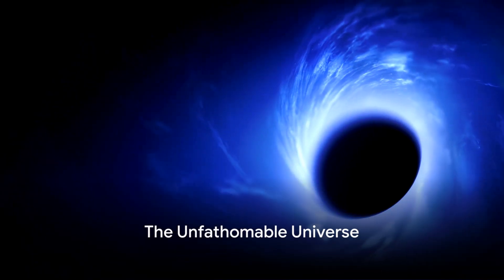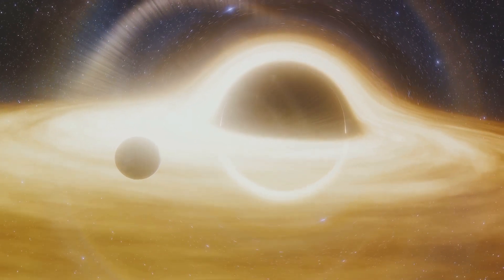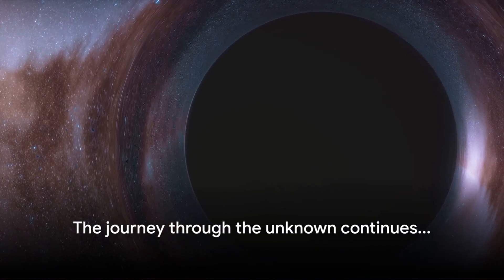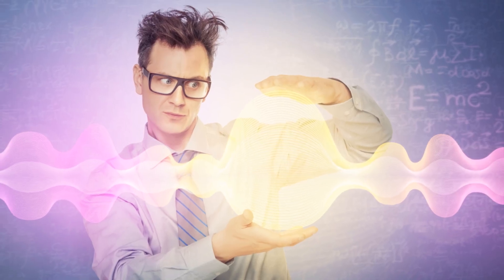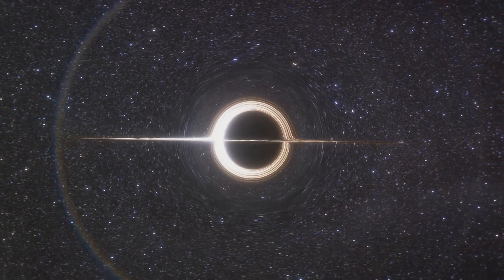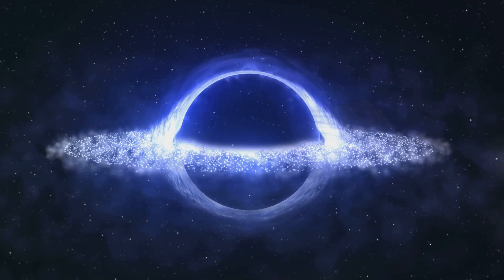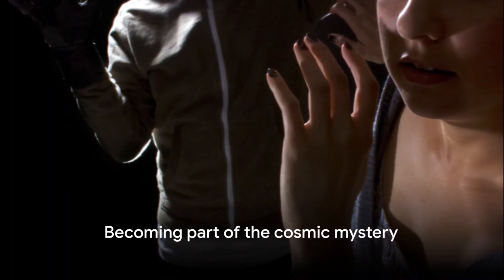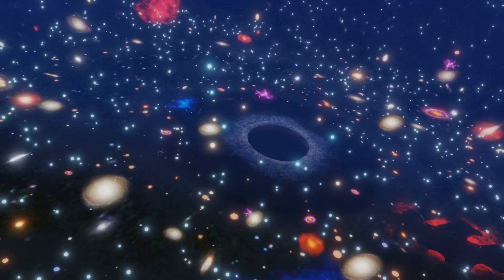What if you fell into a black hole?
00:00:00
The Unfathomable Universe

00:00:57
The Gravitational Giant

00:02:42
The Event Horizon

00:04:19
The Spaghettification Process

00:06:15
Beyond the Known

00:08:19